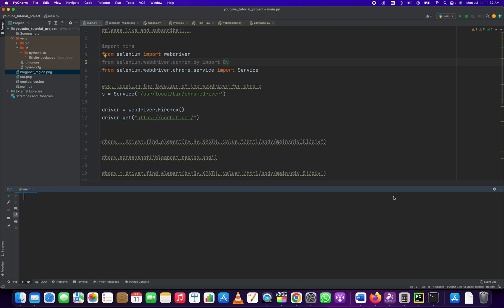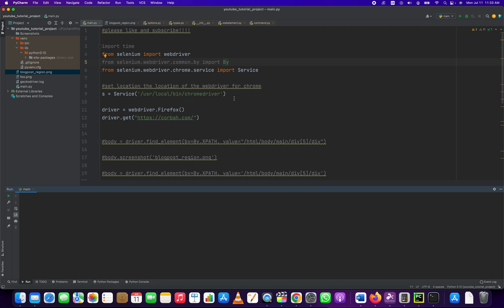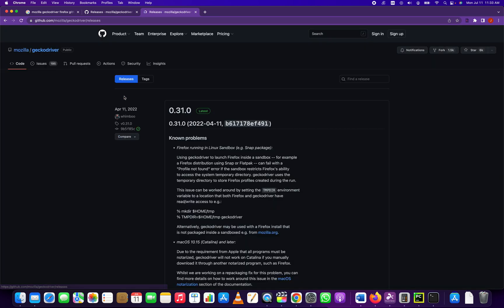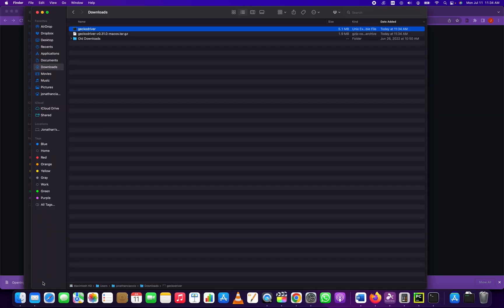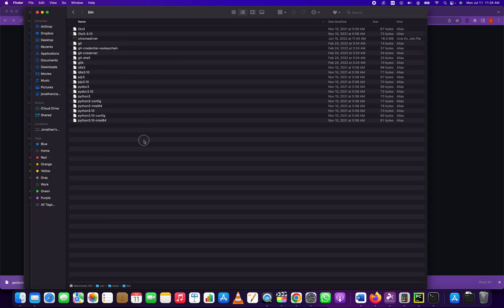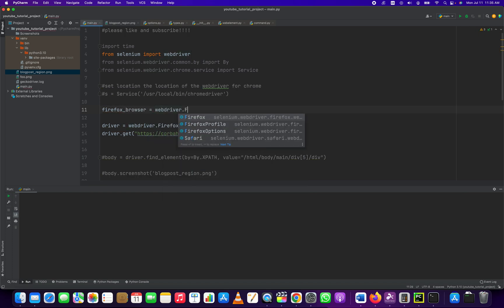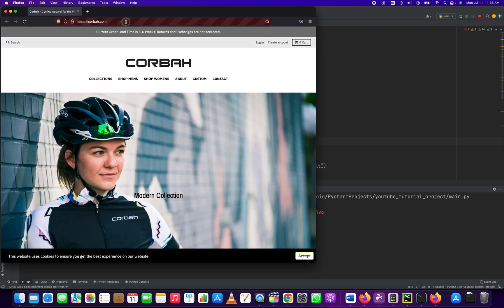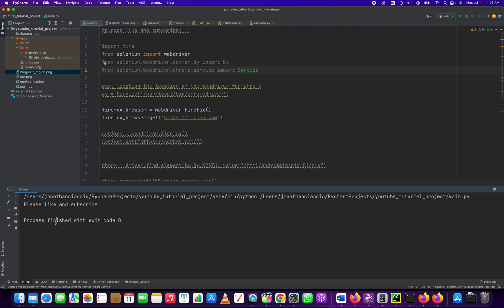How to Install Firefox WebDriver for Selenium and Python on Mac OS X